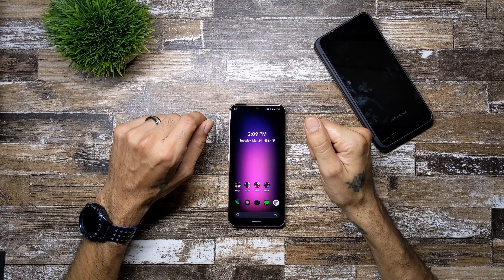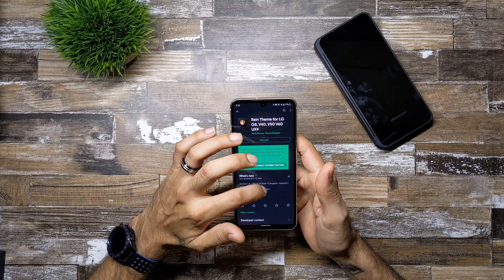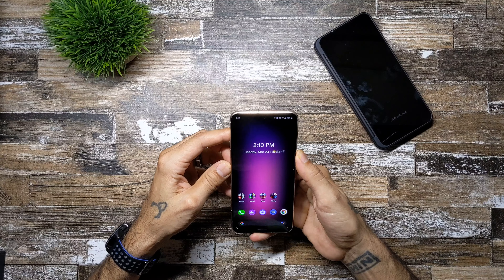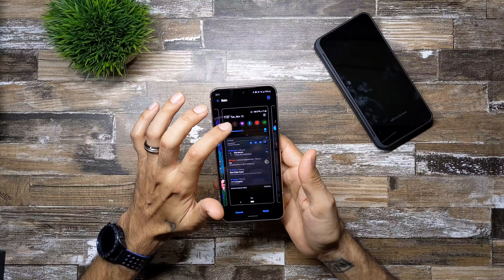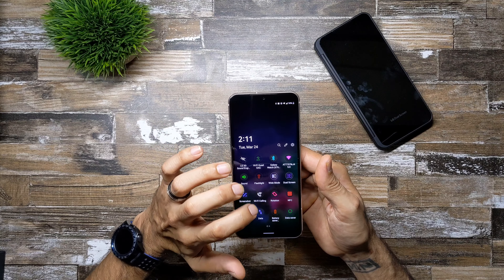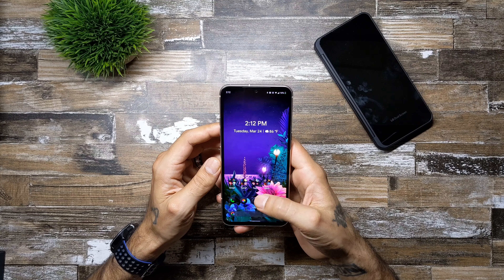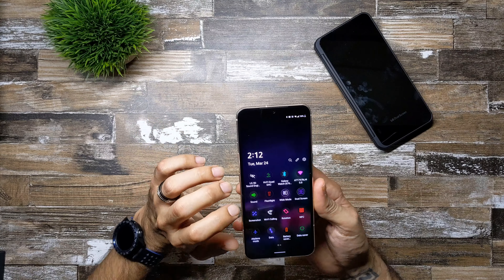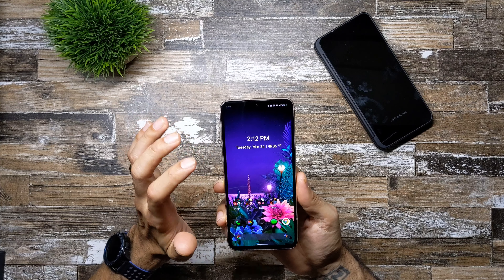Rain Theme LG | LG V60 ThinQ 5G, LG G8, V40, V50, UX9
This is a quick review of a theme for the LG V60 called Rain Theme.